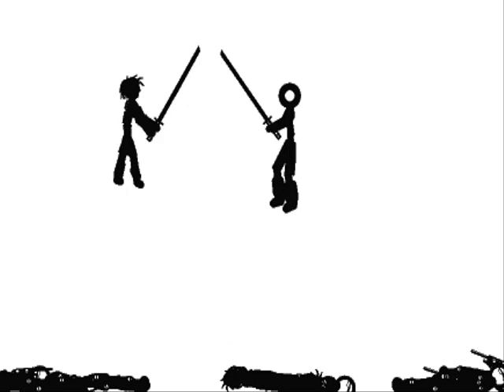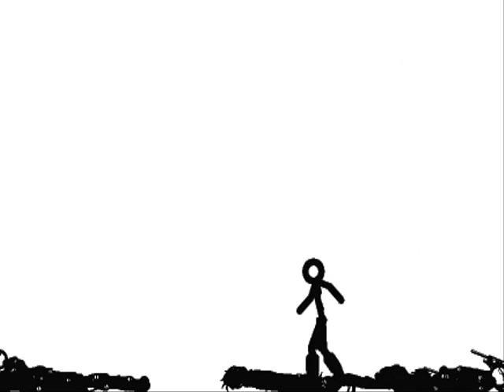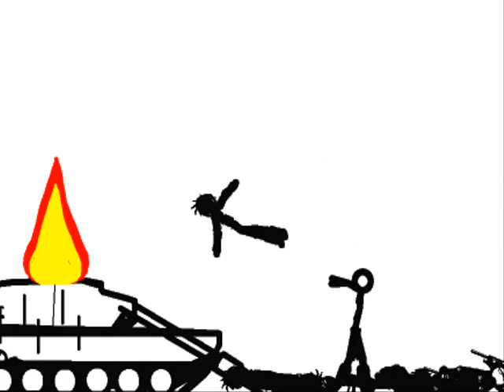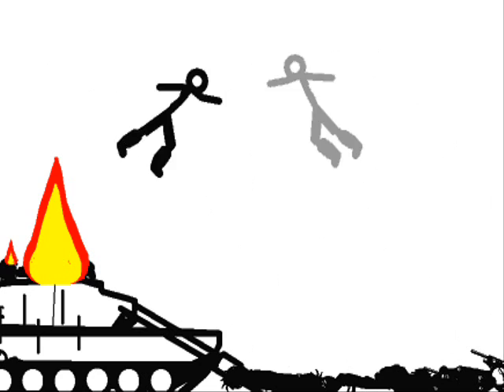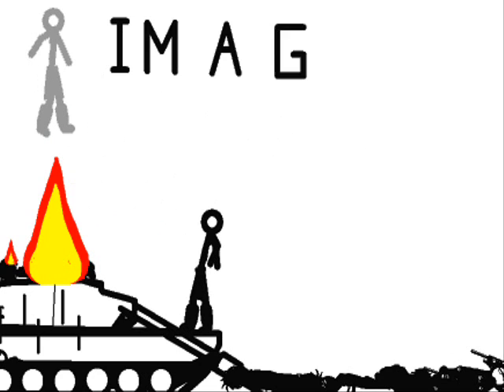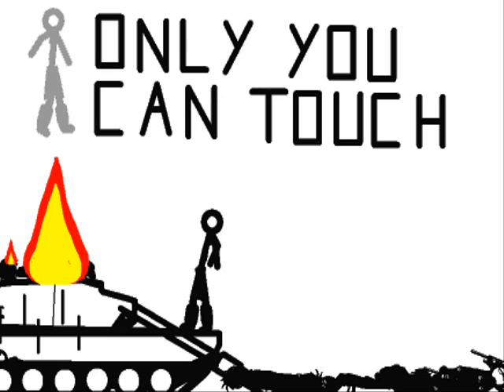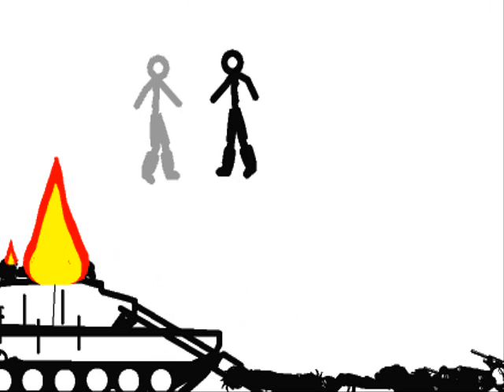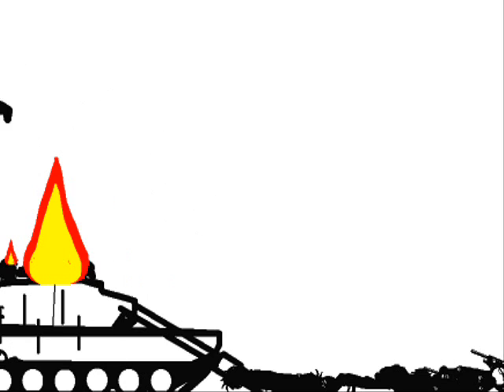animal i have become pivot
my music vid with pivot